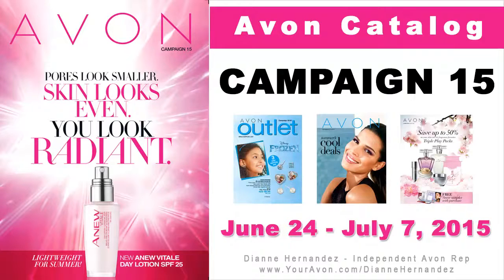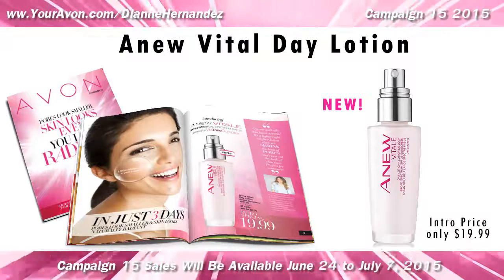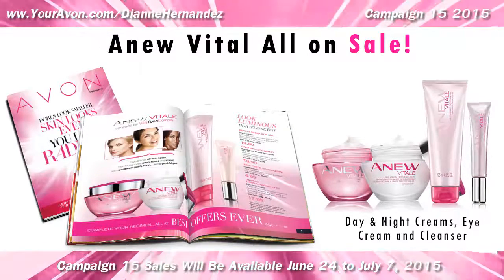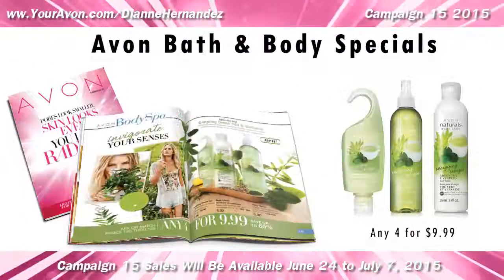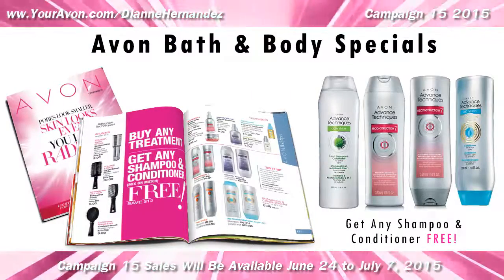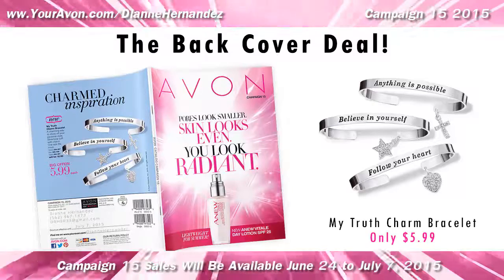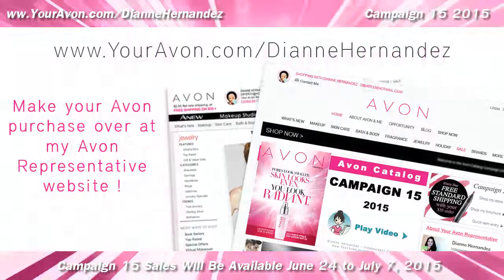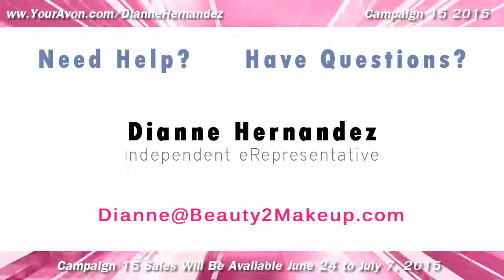Avon Catalog Campaign 15 2015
– Avon Catalog Campaign 15 June / July 2015 – In the Avon Campaign 15 Catalog you’ll find a new product in Skin Care, great Fragrance Deals, Freebies and Buy One Get One’s in bath & body plus more. Take a look at the latest Avon Catalog